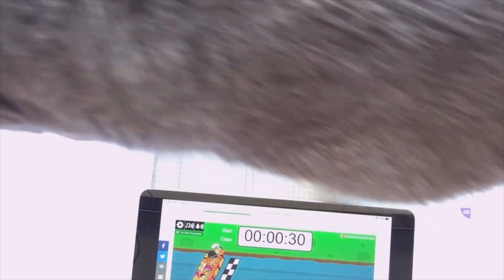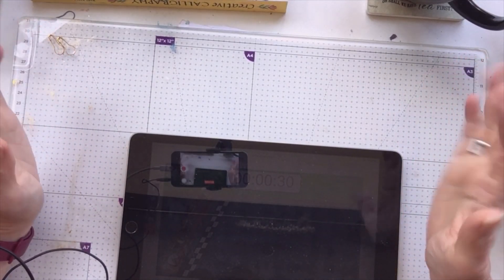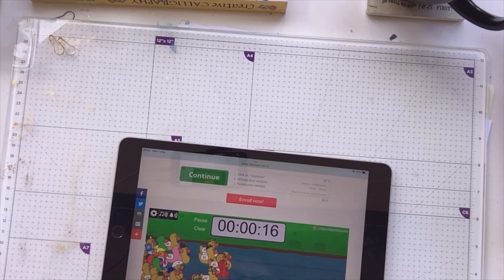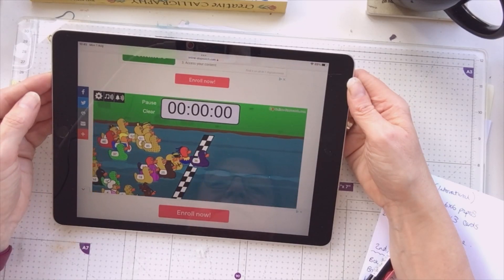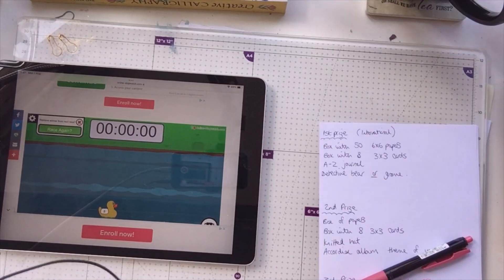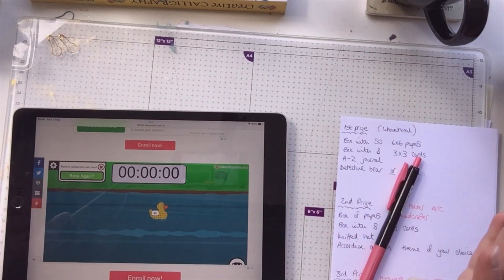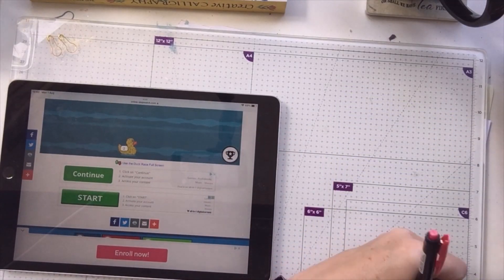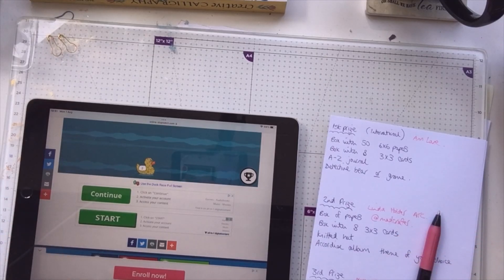And the Winners Are! ~ Selecting Prize Winners for the Glad to be Alive Challenge 2022 🍾🍾✨🎉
Thank you everyone for the wonderful response to my "Glad to be Alive Challenge" 2022. I absolutely love all of your inchies and value the time you took to submit an entry.